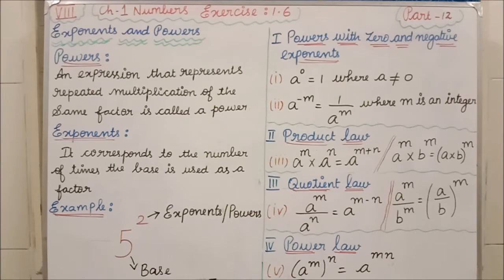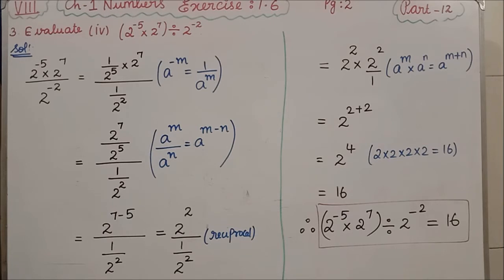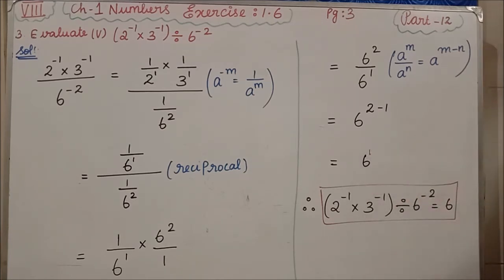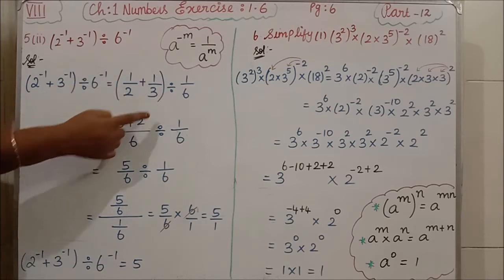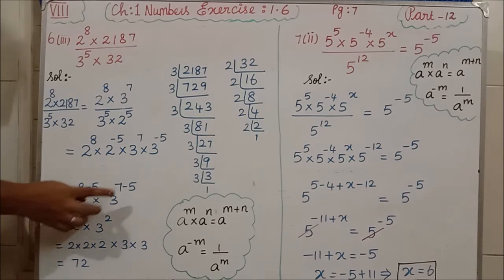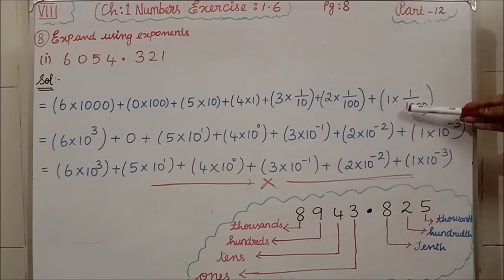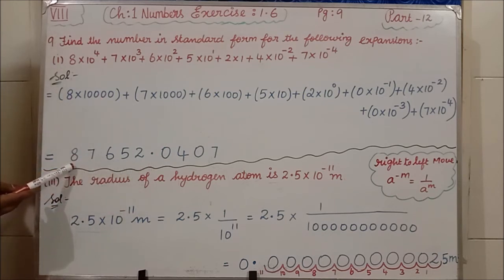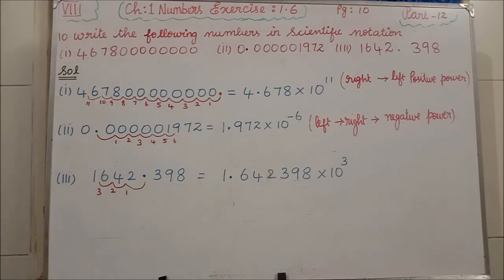GRADE VIII MATHS CH I NUMBERS PART 12